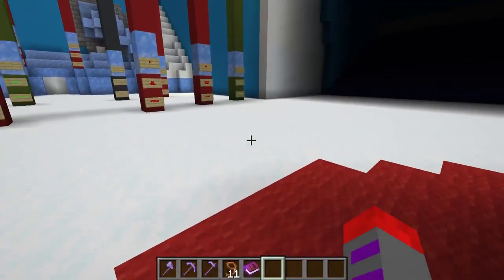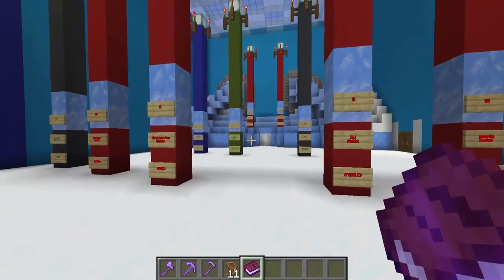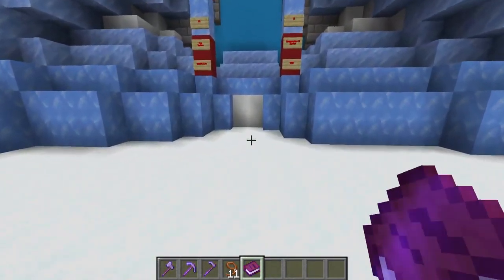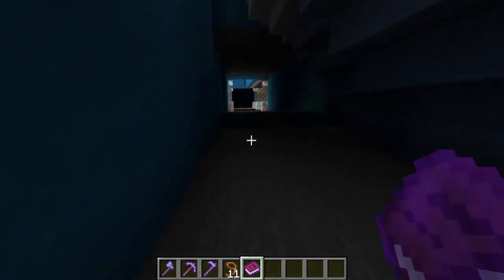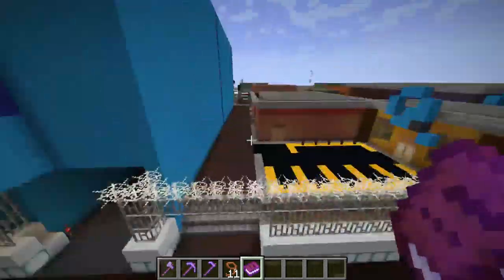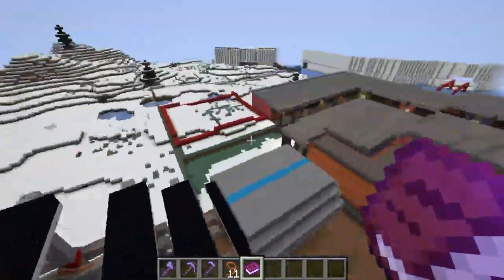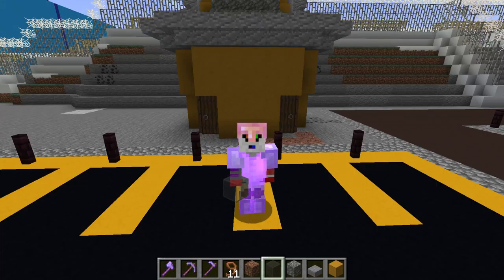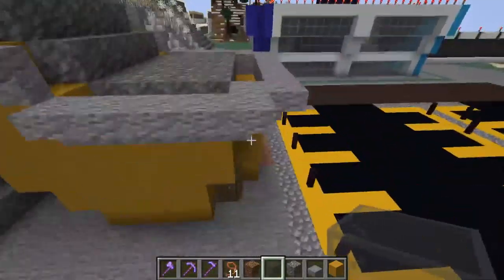Inator Army Christmas Countdown 2021 - Day 18